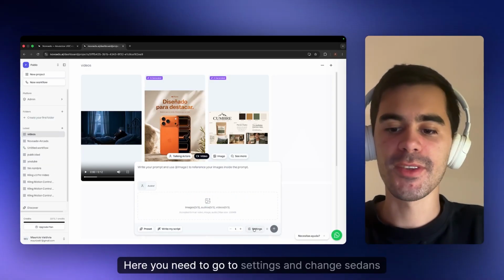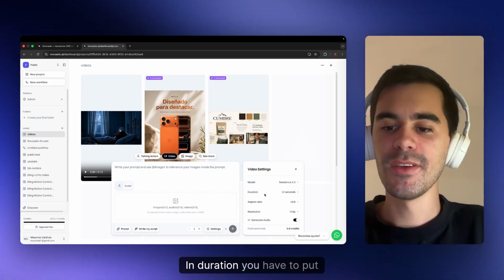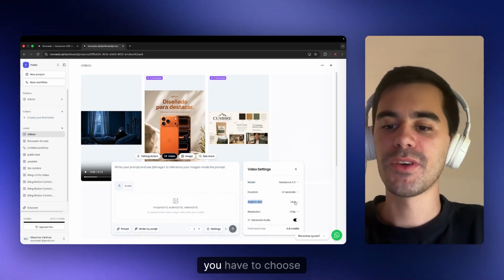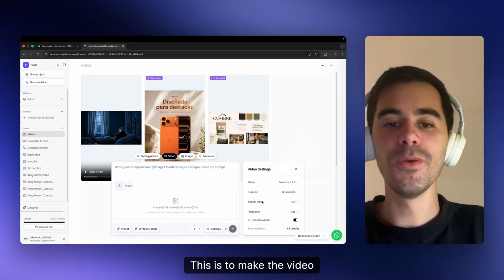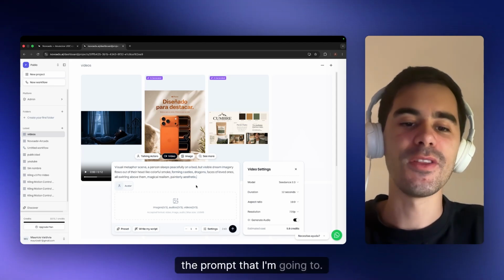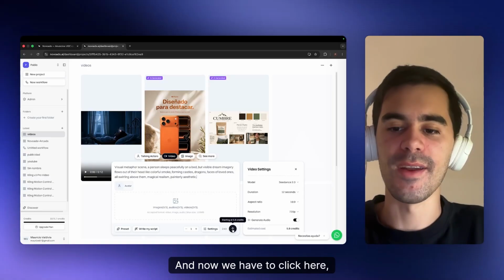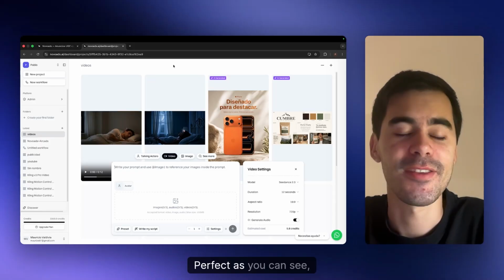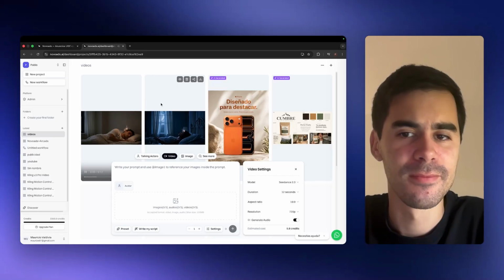Create a Surreal Video with AI in 1 Minute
Learn to create a surreal aesthetic video with artificial intelligence tools for just one dollar. With this tutorial, you'll master the process of creating impactful and realistic videos using advanced platforms like Seedance 2.0. Take advantage of the ability to customize your projects and impress your audience with results that seem straight out of an animation studio.

I'm Pablo, co-founder of [novoads.ai] the platform for creating impactful videos with AI.

In this video, you'll discover how to use Novoads AI to generate a video with stunning aesthetics, worthy of a professional studio. This tutorial is perfect for content creators looking to enhance their production quality with minimal effort and cost. You'll learn to customize every aspect to ensure the final product is exactly what you envision. With the help of Seedance 2.0, you can adjust the duration, aspect ratio, and much more, allowing you to produce videos that truly capture your audience's attention.

📌 In this video, you'll learn:
- How to create an account on Novoads AI and set up your project from scratch.
- How to modify a prompt to personalize your videos with Seedance 2.0.
- Adjust the video duration for ideal results.
- Change the aspect ratio to 16:9 for a professional horizontal focus.
- Use Seedance 2.0 to achieve realistic-looking animations in just three minutes.
- Tips for customizing details to achieve a surreal aesthetic.

🎯 Who this video is for:
- Content creators looking to enhance the visual quality of their videos without large investments.
- Marketers seeking innovative tools for unique video campaigns.
- Entrepreneurs interested in showcasing their products with realistic and engaging videos.